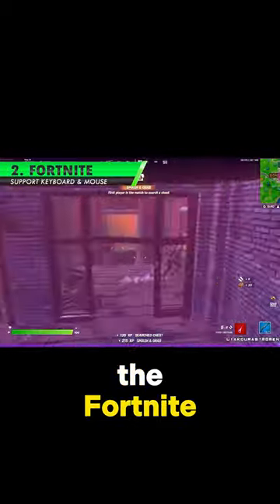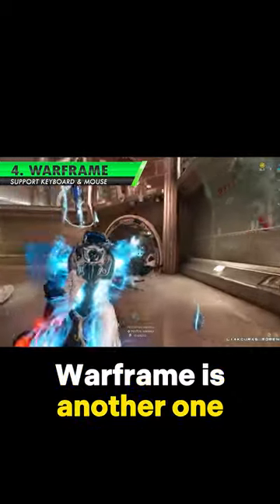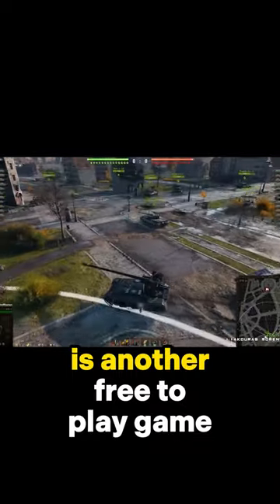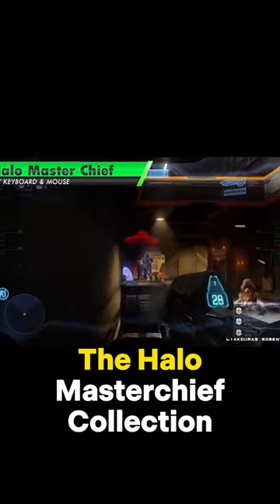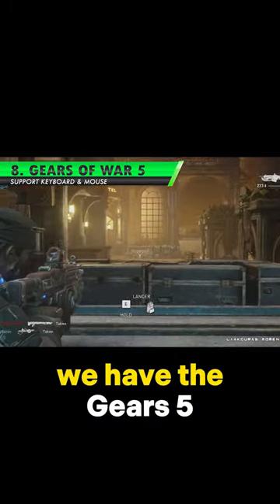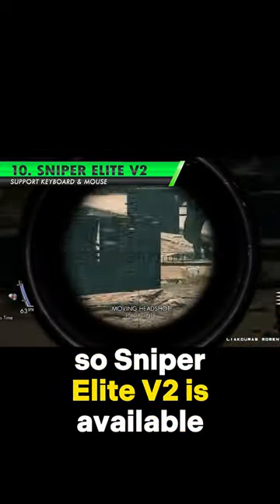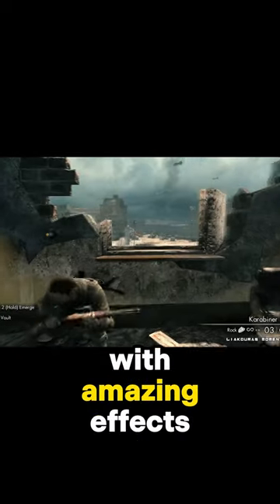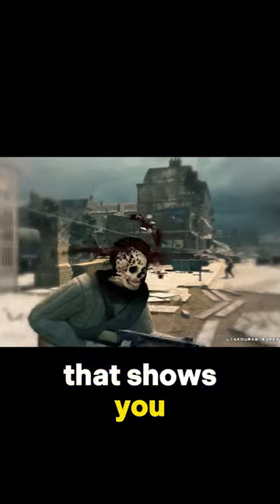20 Best Games on XBOX with Keyboard and Mouse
20 Best Games to play with Keyboard & Mouse on XBOX Series X/S
List of top 20 games that you can play on your XBOX with any wired or wireless keyboard and mouse.

GET YOUR NEW XBOX SERIES S HERE!! 👇
✅ Xbox Series S (on Amazon) (USA)
(Europe & DE)